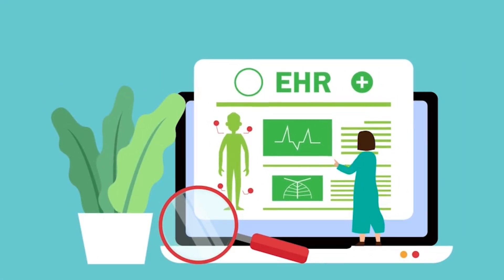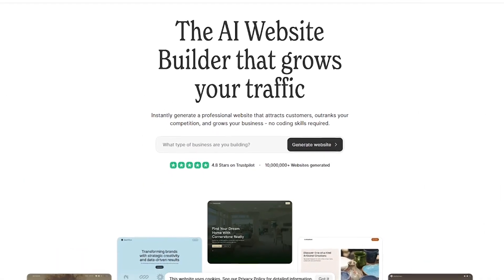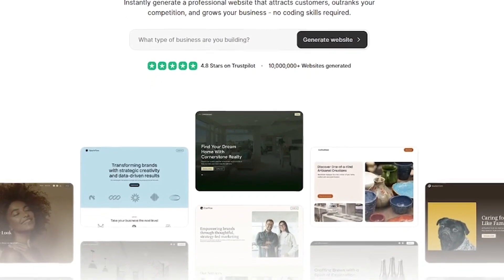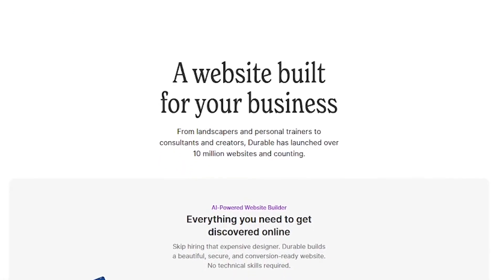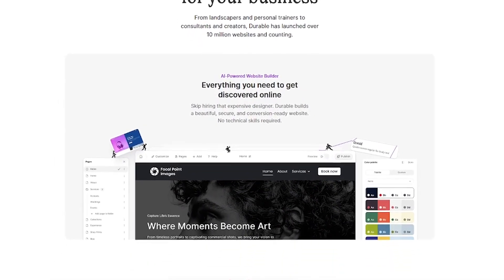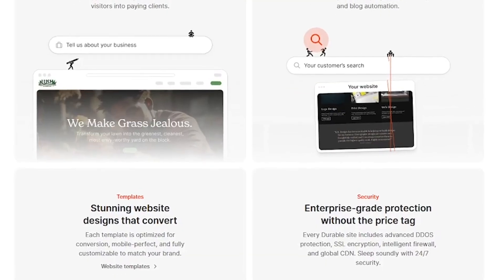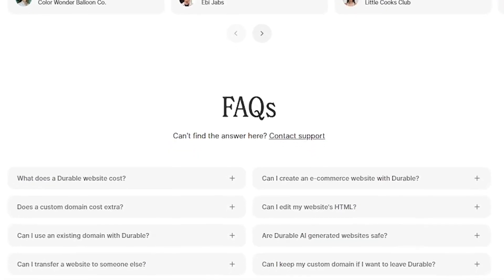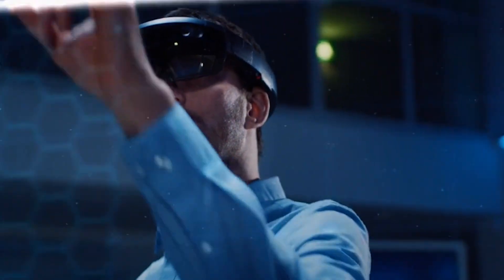Durable AI Website Builder Review | Build a Website in 30 Seconds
Need a website fast? 🚀 Durable is the AI website builder that creates professional, ready-to-use websites in just 30 seconds. Whether you’re a freelancer, small business, or entrepreneur, Durable helps you launch online instantly.